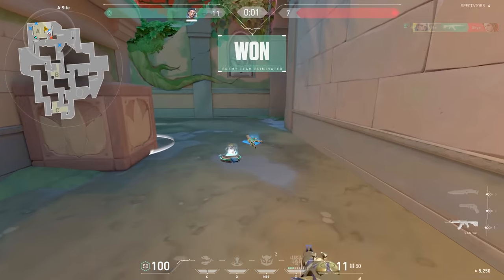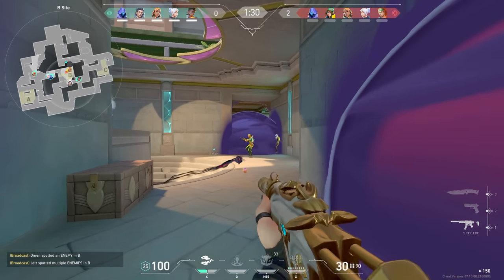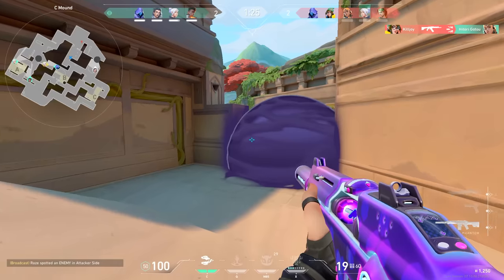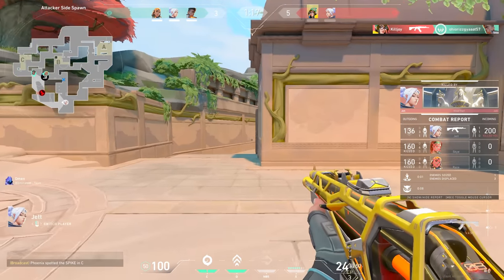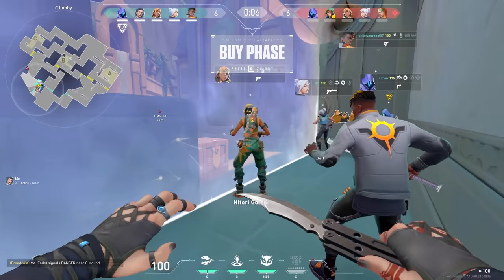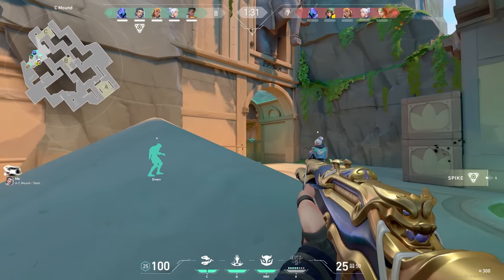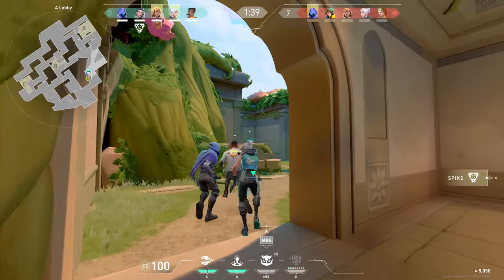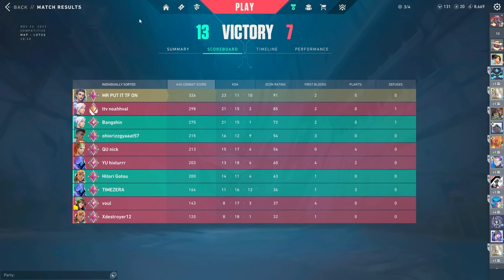How a Radiant Fade Thinks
How a radiant fade player thinks on valorant!

sens - .14 1600 dpi